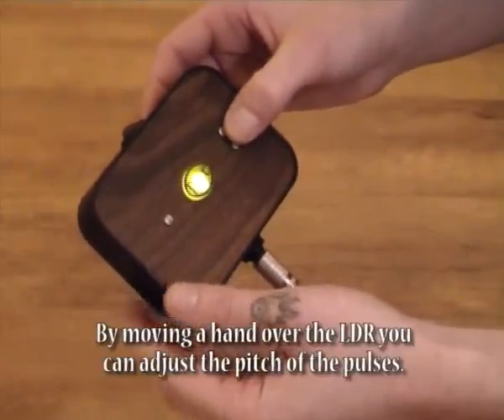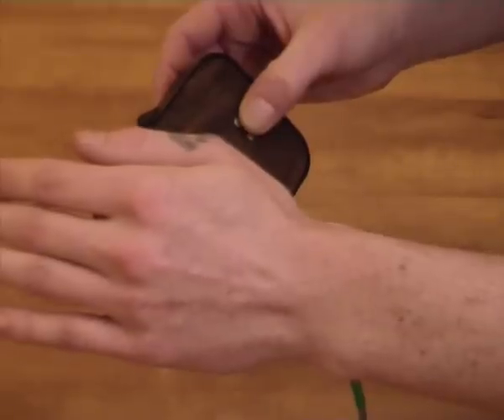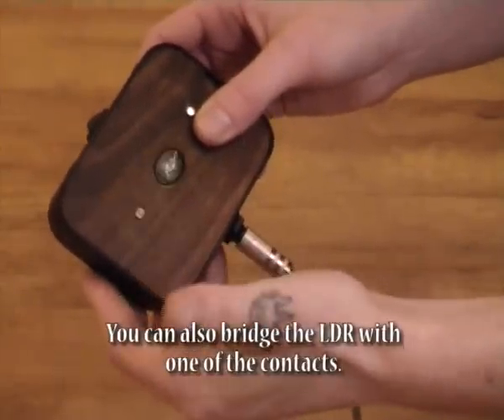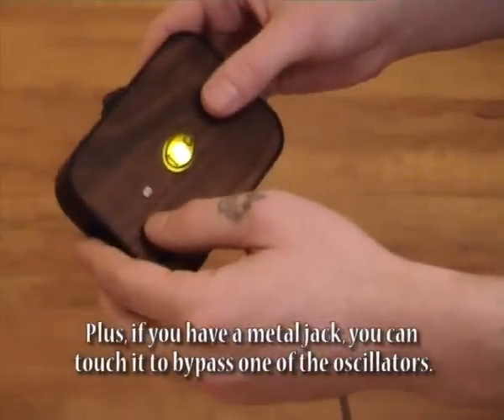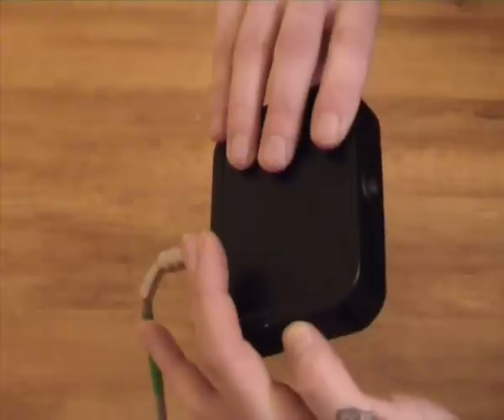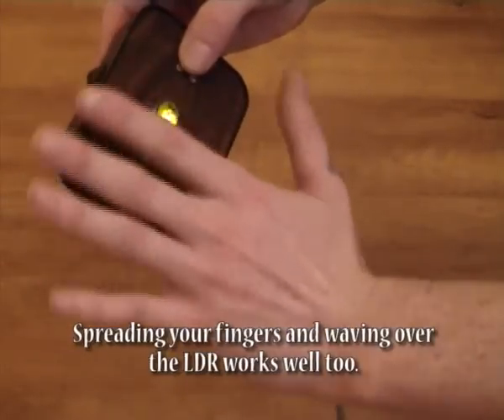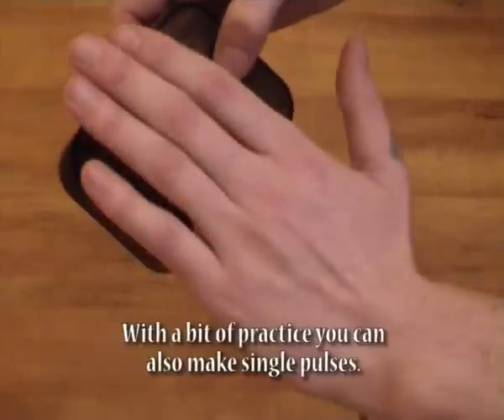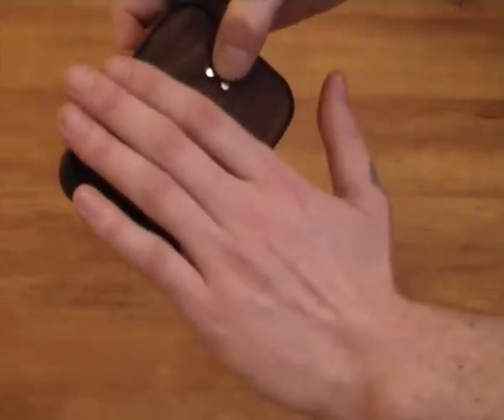Posc (Pocket Oscillator) Demonstration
(The Posc is no longer available to purchase)

This video demonstration will give you a basic overview of the controls.